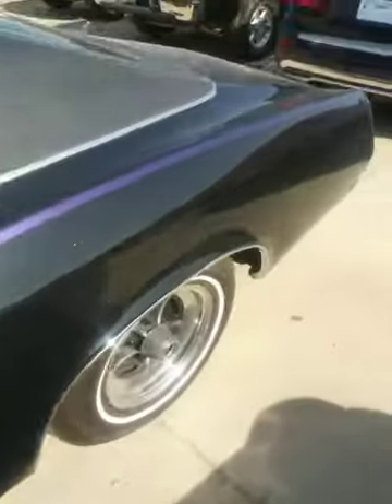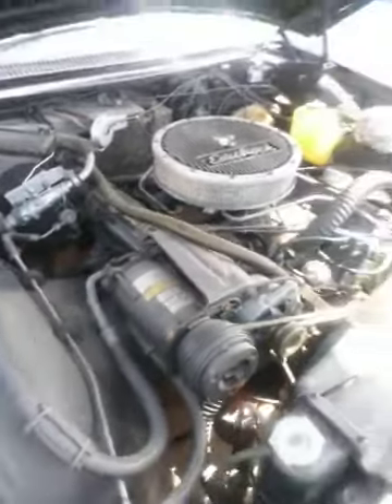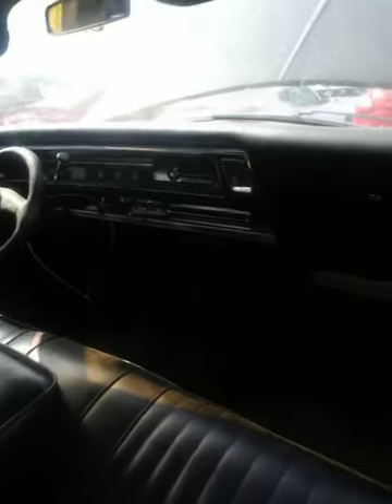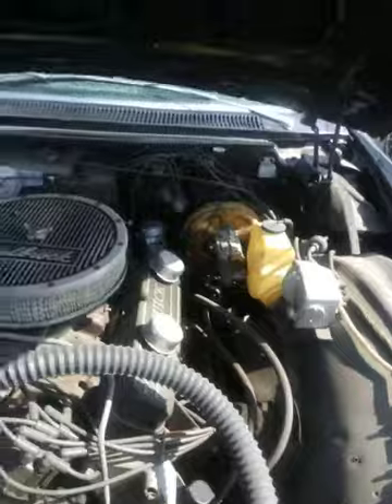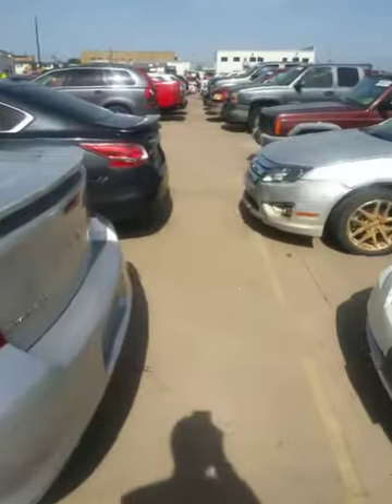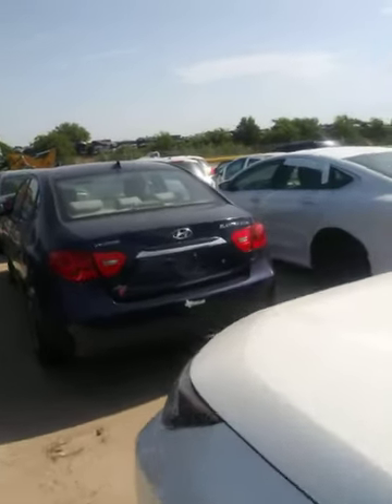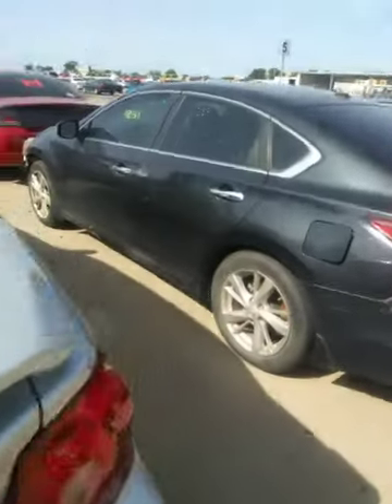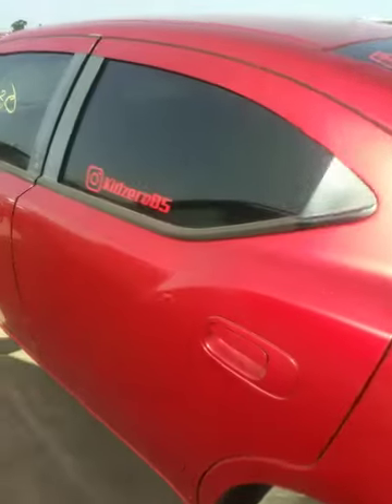July 16, 2020